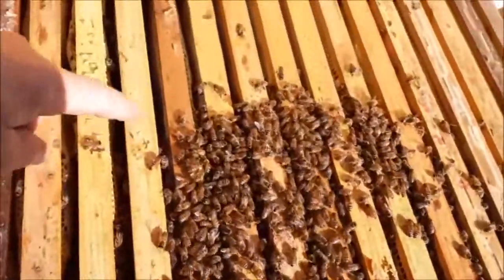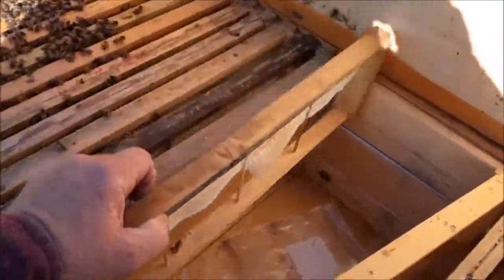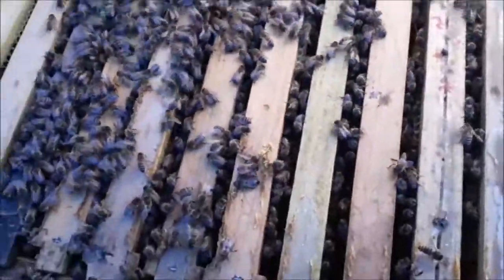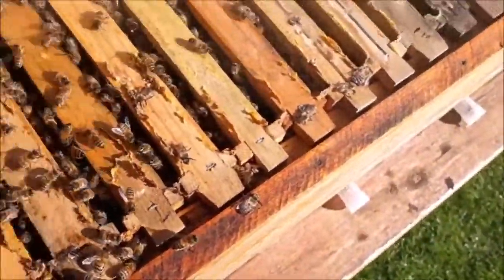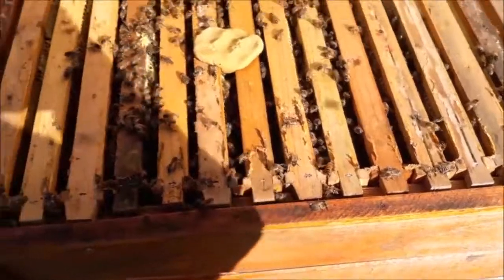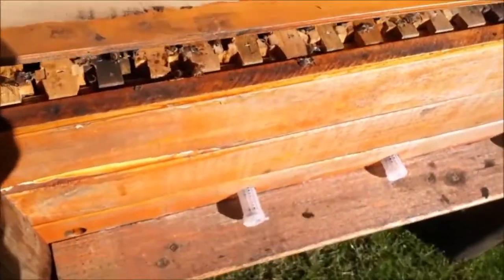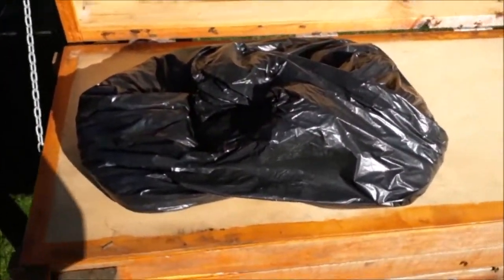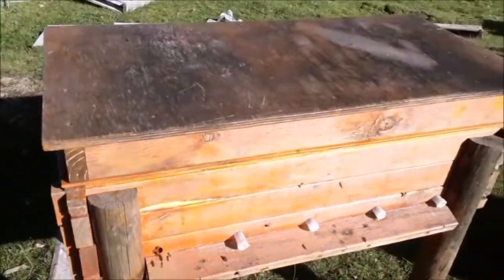Hive Check Long Lang 10 06 2018